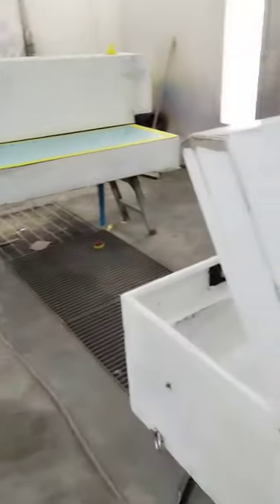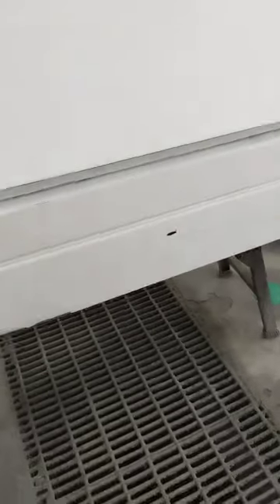diy usa painting trending yyc calgarynews globlenewspainter ram cars how automobile #2024